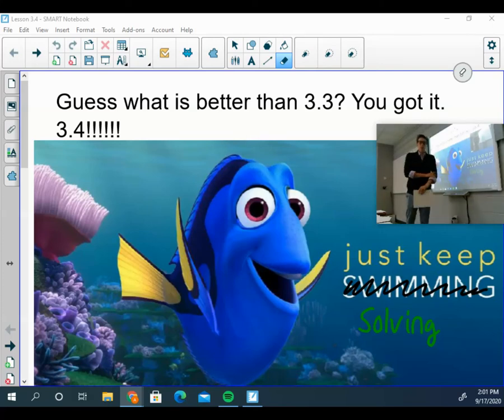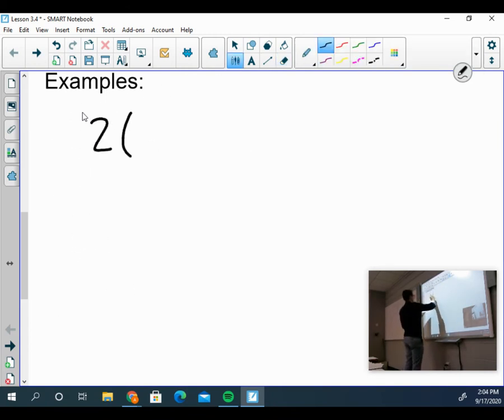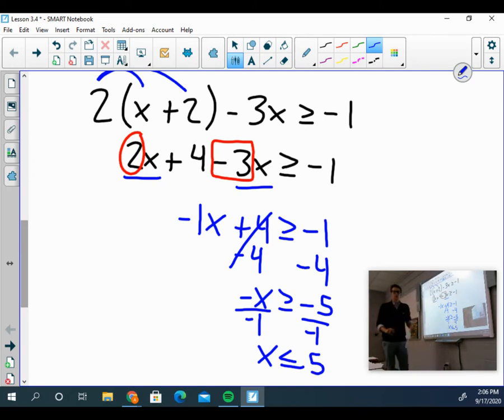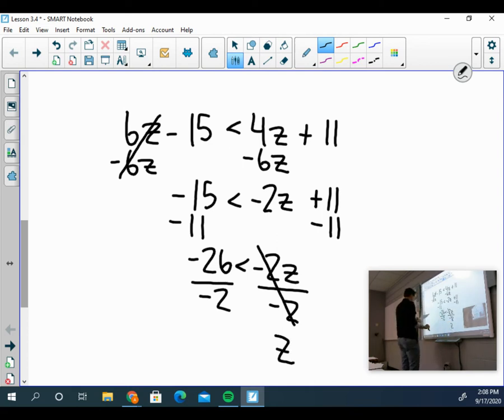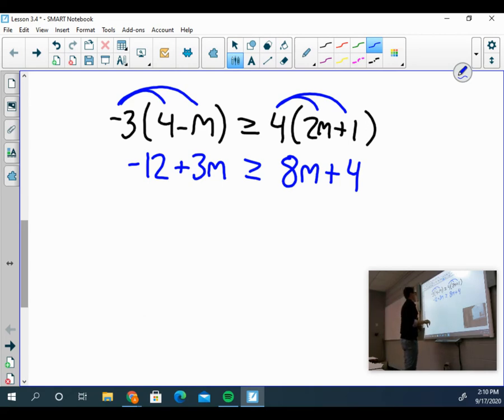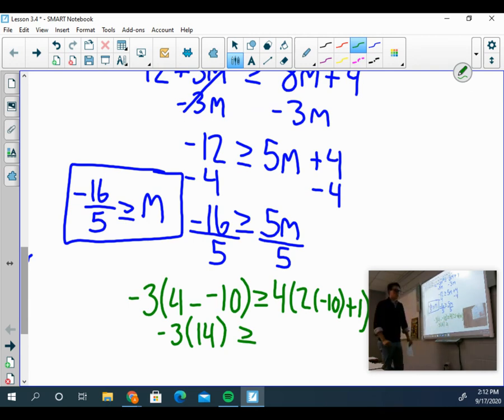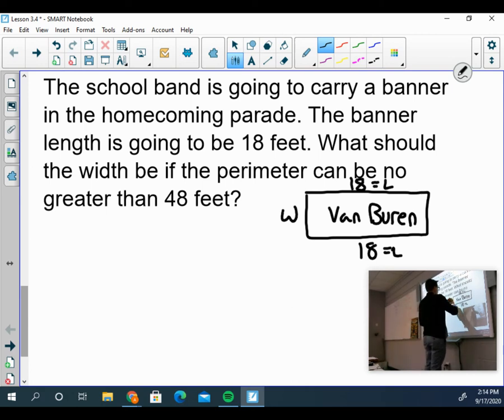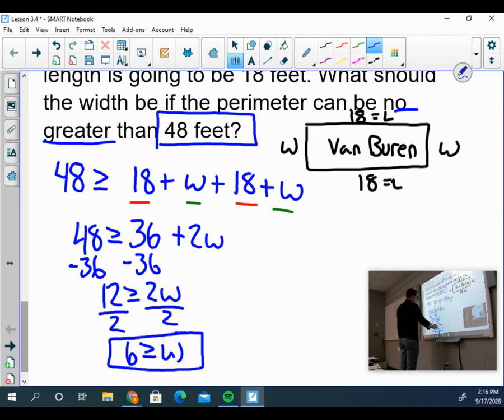3.4 Video Instruction - Algebra 1